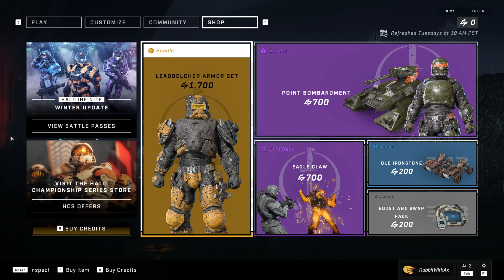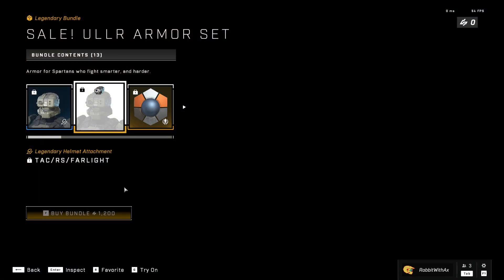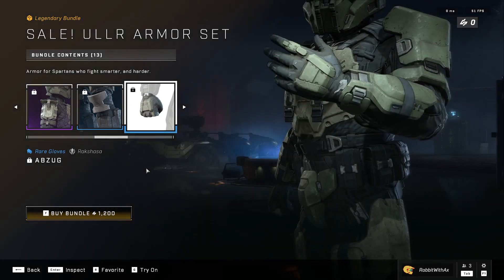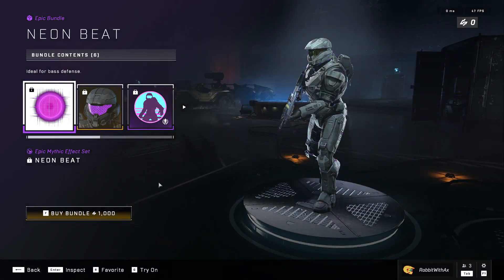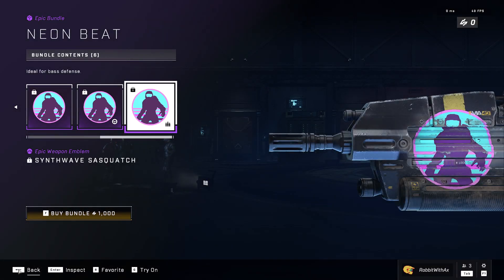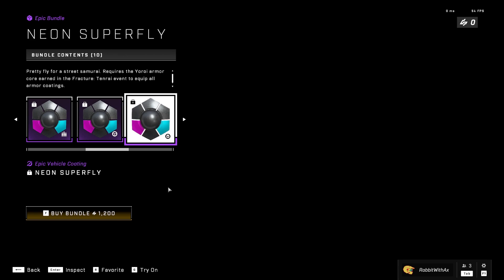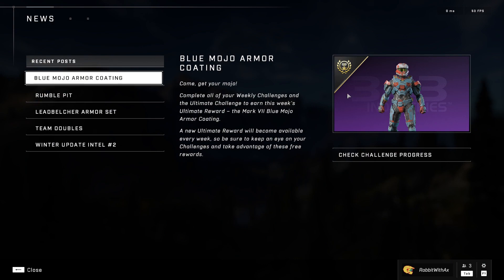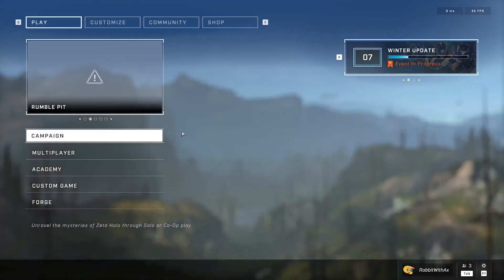*Legendary* ULLR Armor Set Bundle Sale +Tactical Clippy Charm! | Halo Infinite Item Shop (17/1/2023)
Clippy my boi!